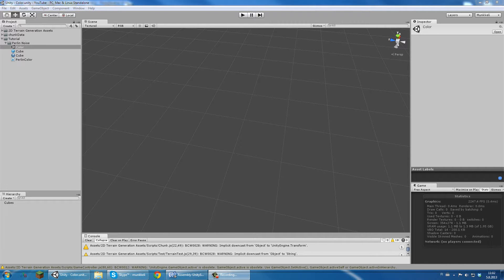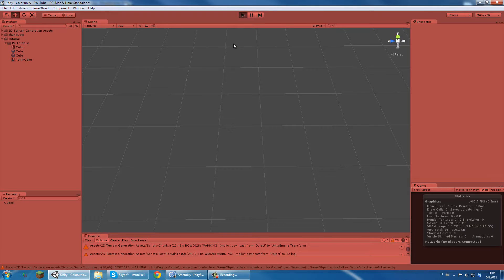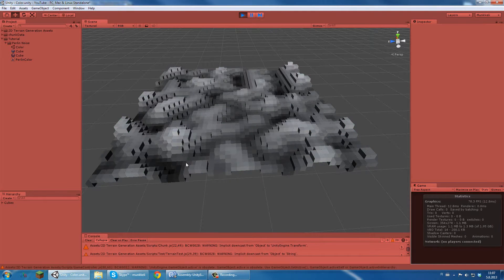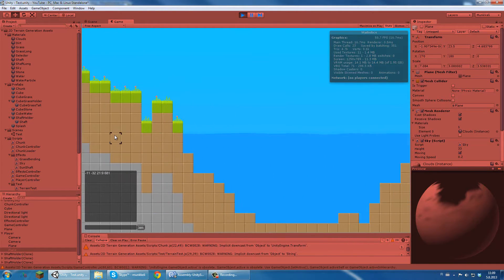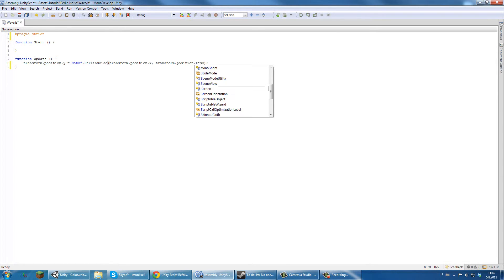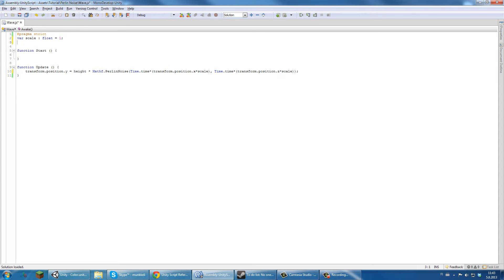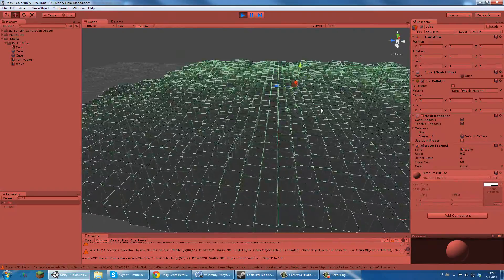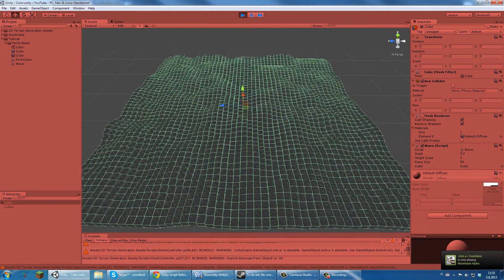Unity Perlin Noise Tutorial